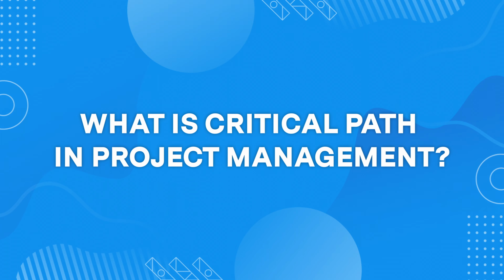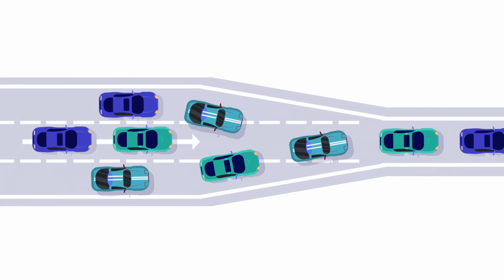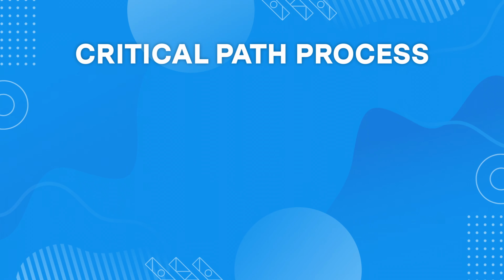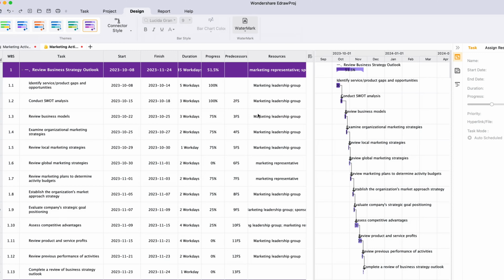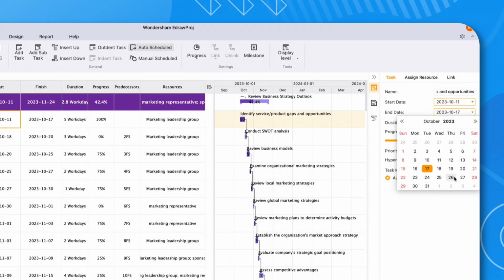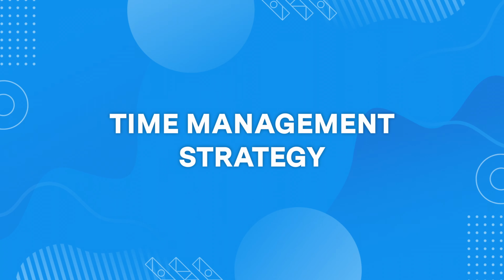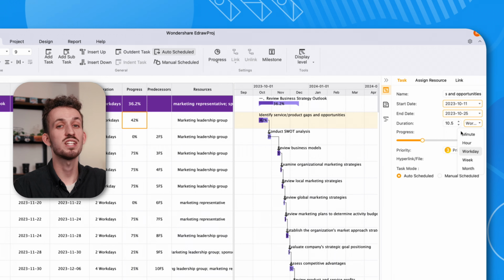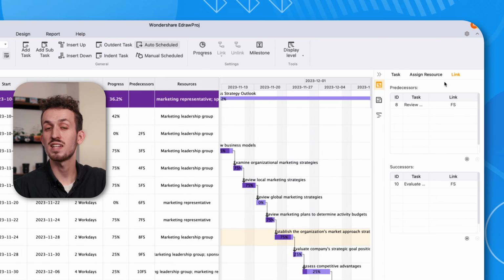What Is the Critical Path in Project Management? Explained Simply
Learn what the critical path is in project management and why it matters for scheduling. This tutorial explains task dependencies, project timelines, and how to identify the activities that control delivery time.

Best for: project managers, students, operations teams, and anyone learning project planning.

In this video:
- what critical path means
- task dependencies and sequencing
- project timeline planning
- how critical path affects deadlines

FAQ
What is the critical path in project management?
The critical path is the sequence of tasks that determines the shortest possible project duration.

It is useful for project managers, students, and teams learning scheduling and planning.

Why is critical path important?
It helps teams understand which delays will directly affect the final project deadline.